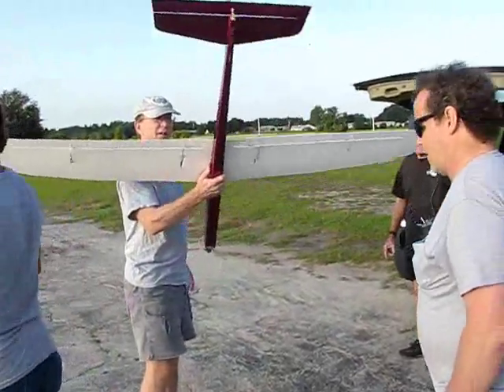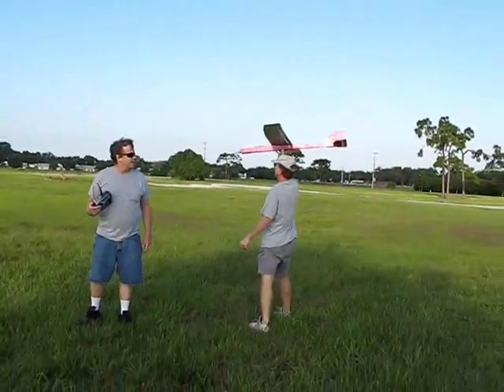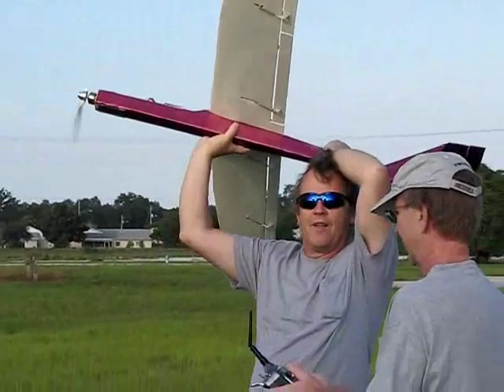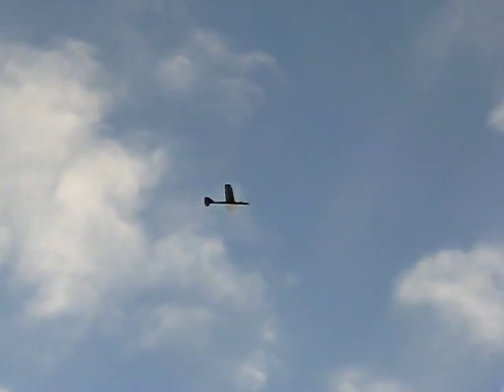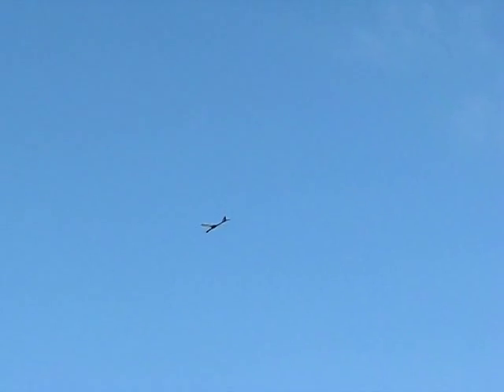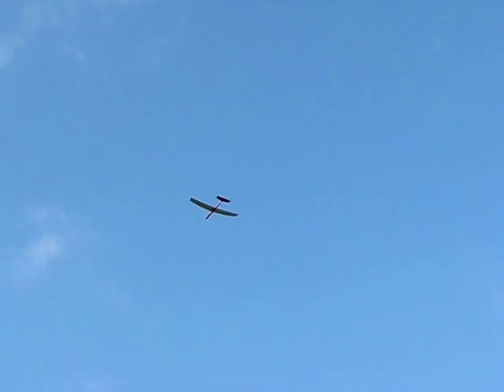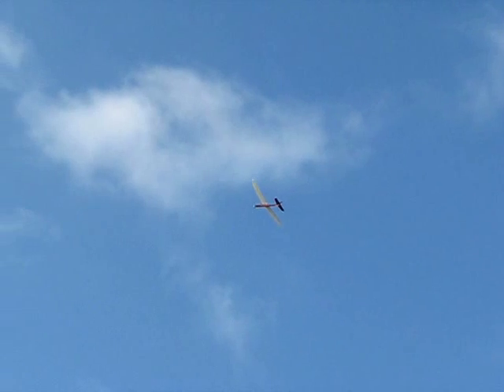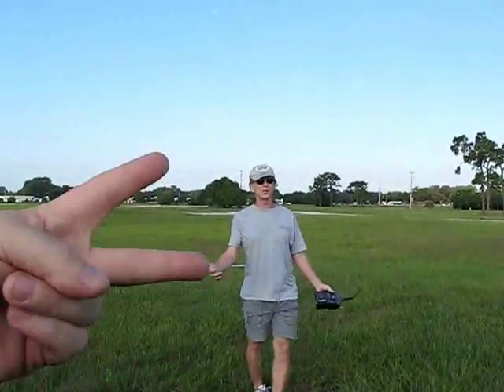RC Slope Glider Converted to Electric Power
A cool slope glider converted to an electric motor and folding prop...check out the flaps!